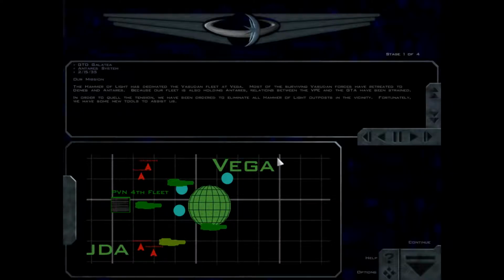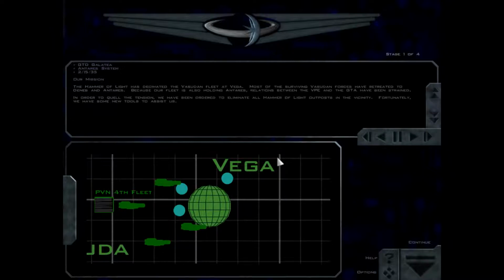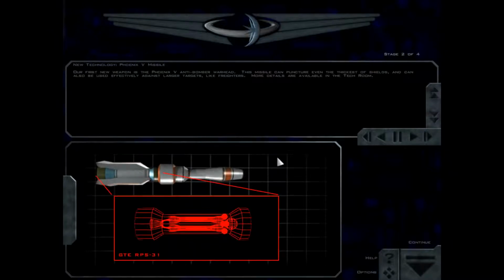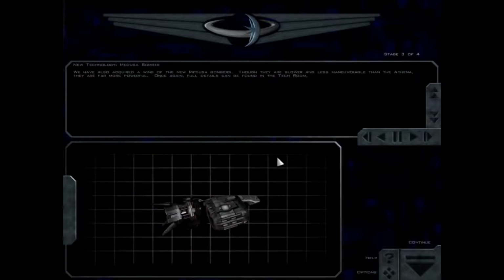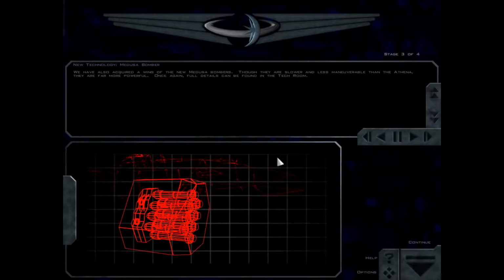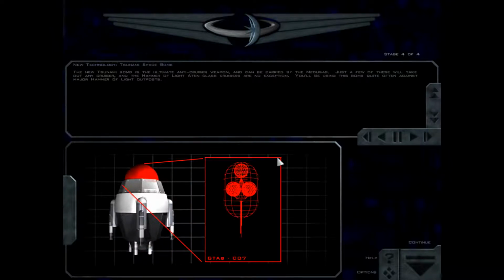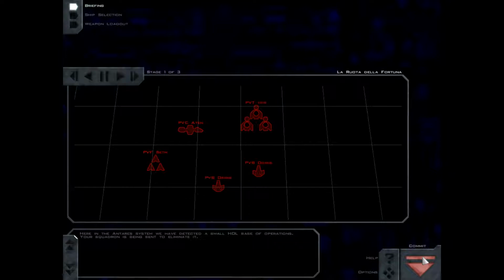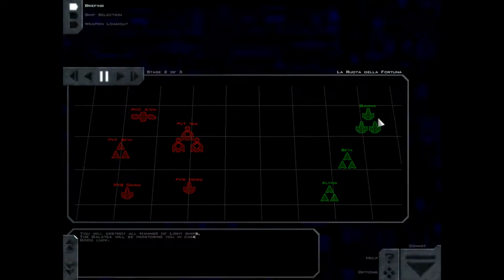Descent: Freespace - The Great War - Episode 14, La Ruota Della Fortuna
Welcome to my Freespace let's play series.

Freespace is a space simulator game that dates back to the glory days of space sims. Although I'm running this game on the 1999 freespace 2 engine thanks to the modding community of HLP, the original game is from 1998.

Back in the day there were several big names. Wing Commander being the most well known. Freespace carved out it's own niche with a well thought out campaign and a great storyline.

You are alpha 1. The leader of a squad of fighters. You are not invincible, you are not the one that decides the fate of humanity. You are a soldier in service of the GTA. Work hard, and maybe you'll survive!

So without much further ado: Time for some old school fun!

Copyright: Deep Silver Volition, LLC (formerly Volition, Inc.)
The game in it's current form was made possible by the hard working people from Hard Light Productions
They keep the game up to date to the newest computing standards.
Thanks a million for letting me be able to play my favorite space sim!